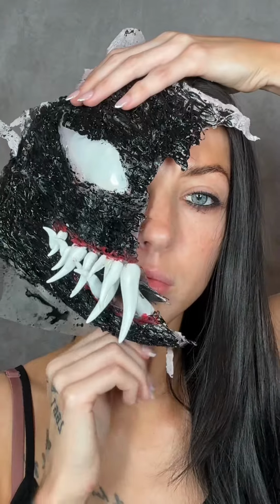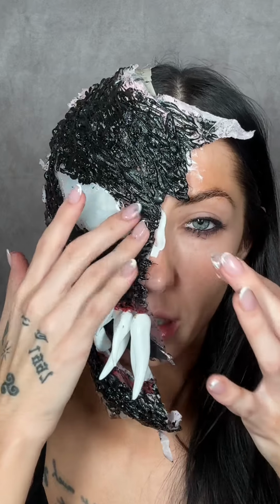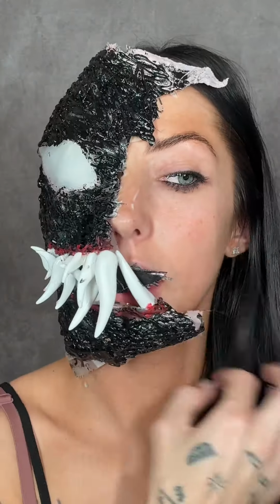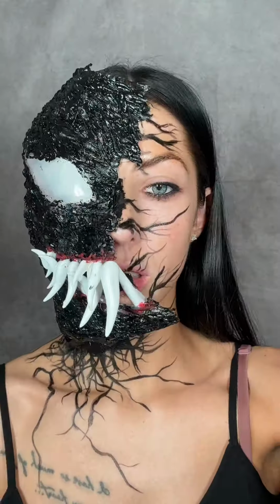VENOME HALLOWEEN MAKEUP !venom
a venom makeup look with a prosthetic I created myself!